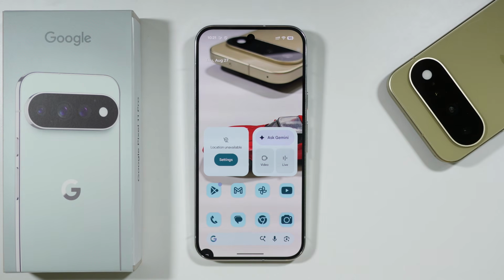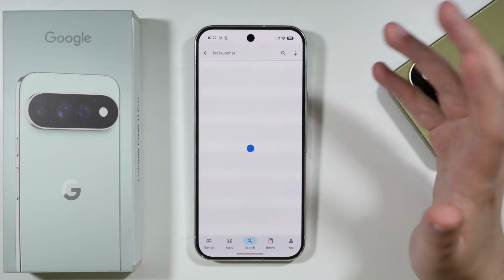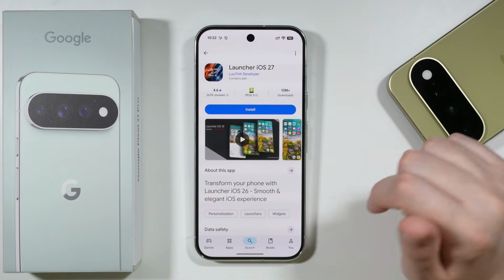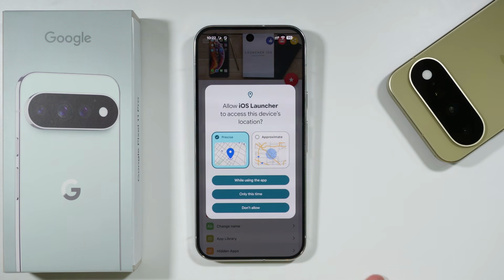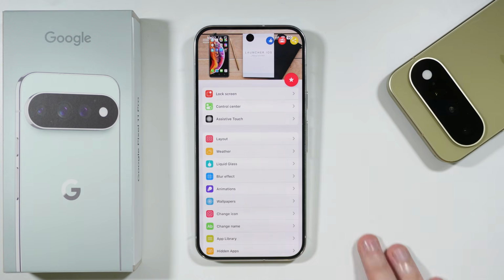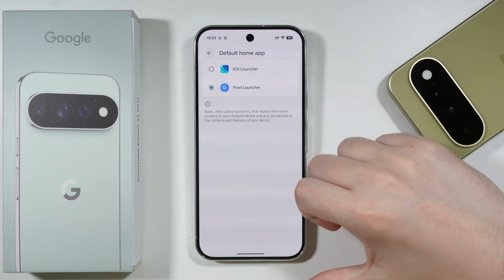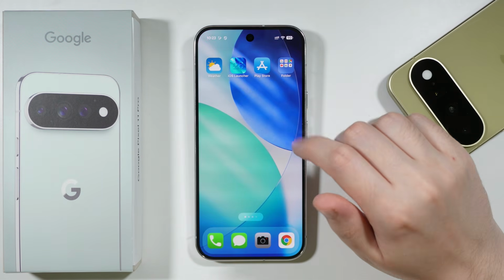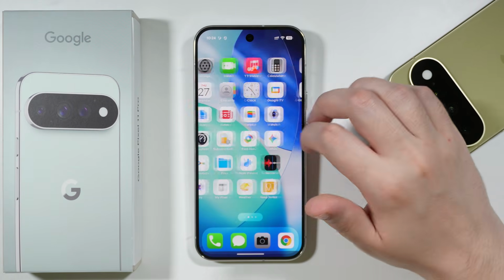Google Pixel 11 Pro: How to Install iOS Launcher (iPhone Theme)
In this video, I'll show you how to install an iOS launcher on your Google Pixel 11 Pro to give it that sleek iPhone theme. Transform your Android experience with a few simple steps that will change your home screen, icons, and overall look. Follow along as I guide you through the installation process and customization options to achieve the perfect iOS aesthetic on your Pixel device.